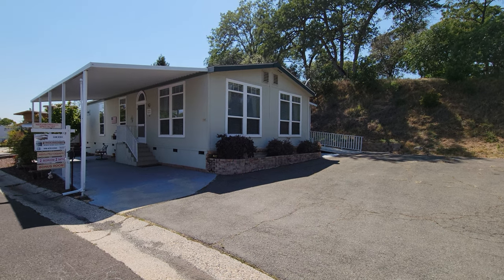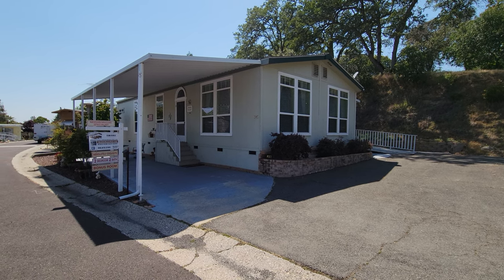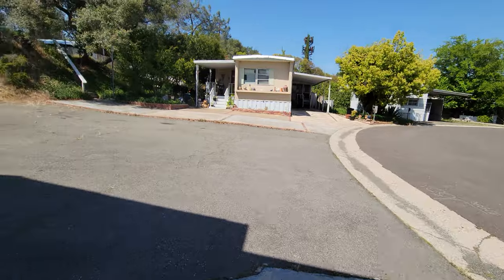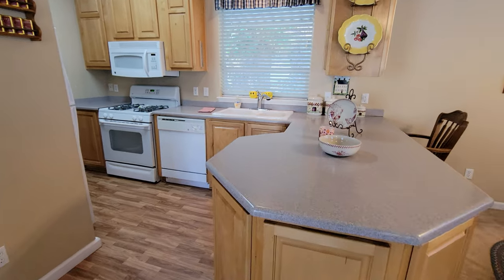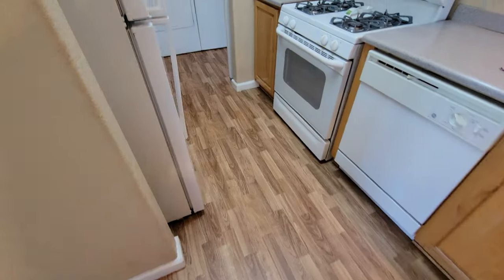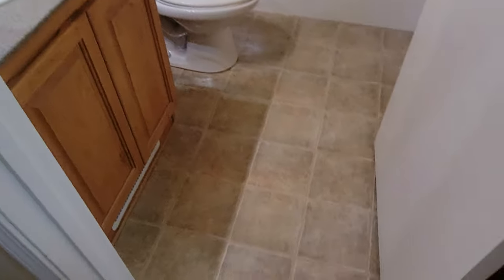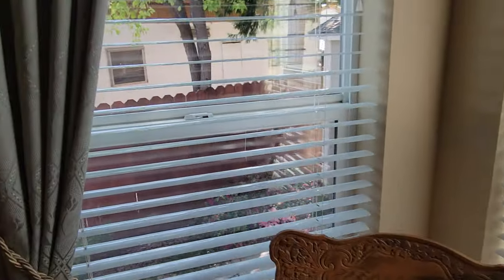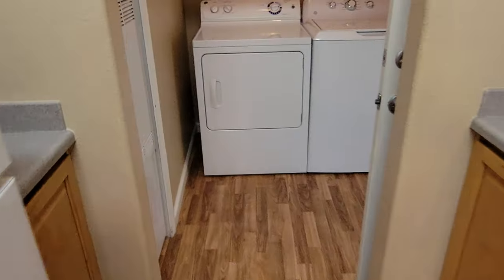Just Listed $229,000. Luxury Manufactured Home 55+ Community Newcastle CA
Listed on April 23, 2022:  This is a walk Virtual Tour of 6150 Nob Hill Drive, Newcastle CA  in the Castle City 55+ Mobile home comunity.  Space rent is $630/month.  Copy and paste this link

to see Part 2 of this video which are the lakes, common areas of this 62-acre gorgeous community!